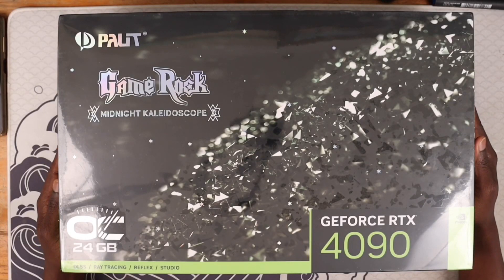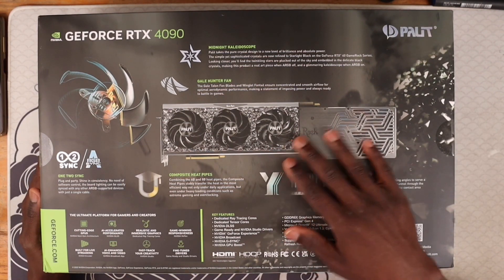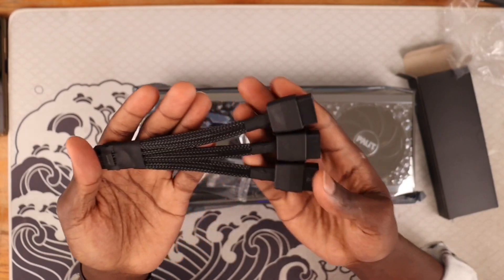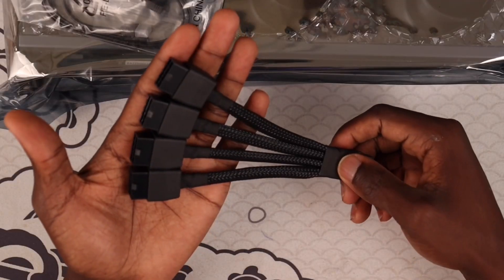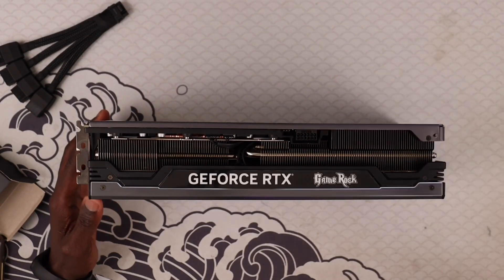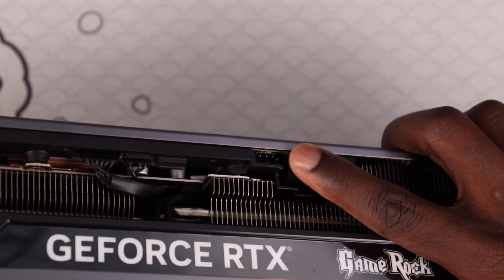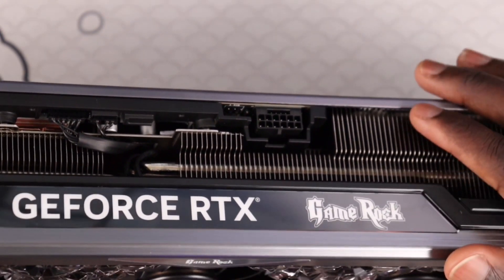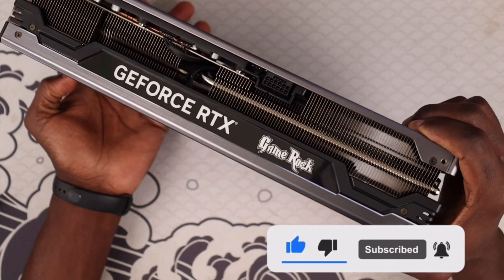Size Matters! Palit RTX4090 GameRock OC - Unboxing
@Shuffle Personal Computers

Timestamps
0:00 - Intro
0:58 - Check out the Box!
2:10 - Unboxing the doo dad
3:05 - Accessories included
5:42 - Looking at the card face!
7:05 - Size comparison with 3060ti
8:43 - Side View 12VHP connection
10:30 - Backplate Goodness
11:50 - Pci-e Connector View
12:14 - Video Outputs
12:54 - Card Installed